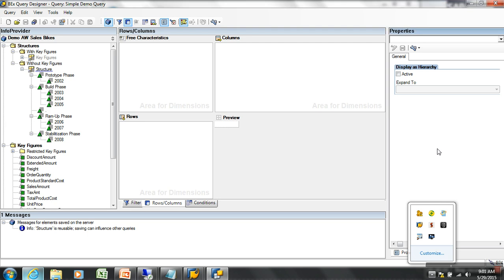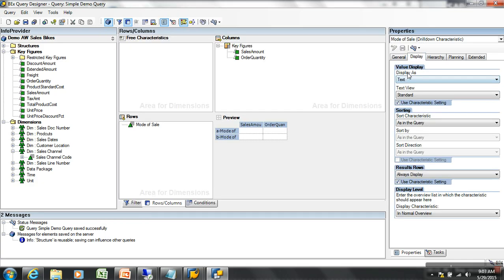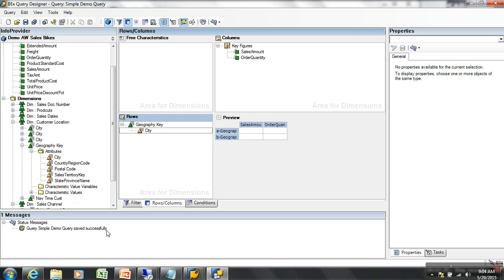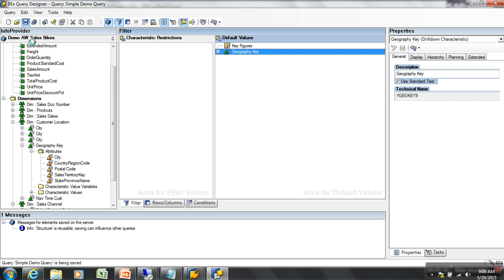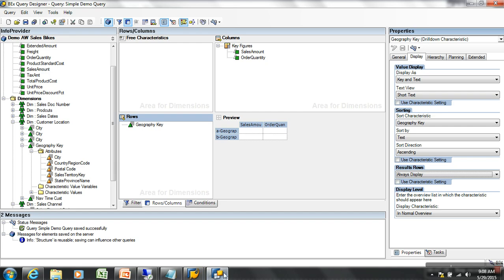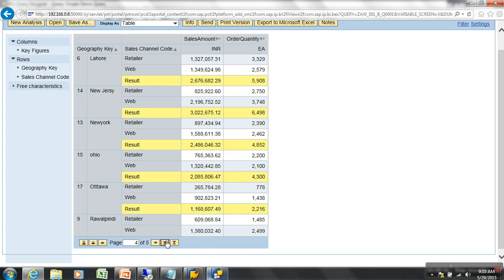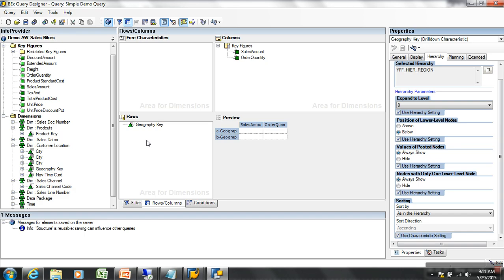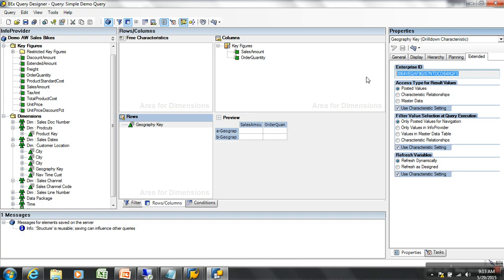BW - Diseñador de consultas Bex - parte 9